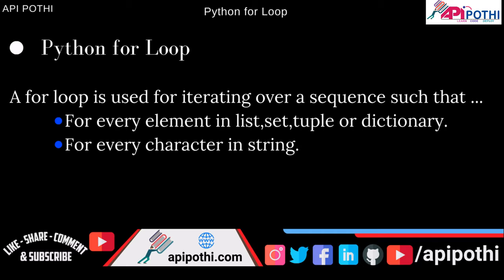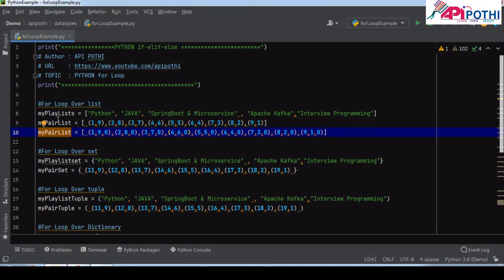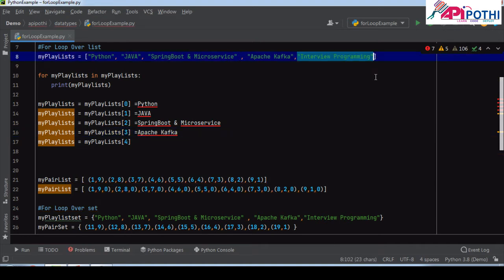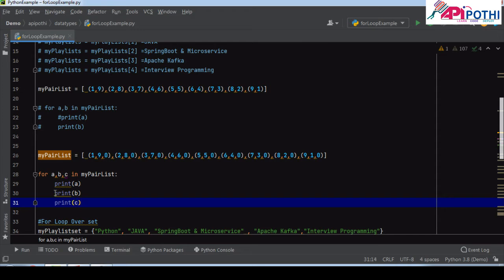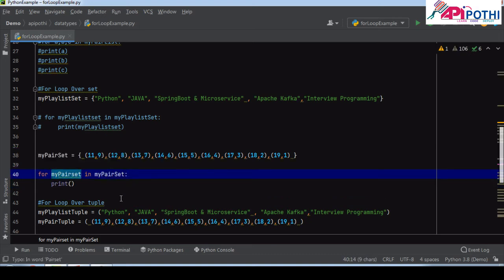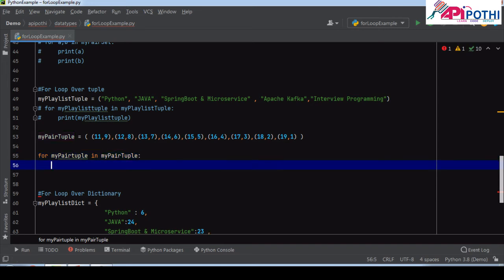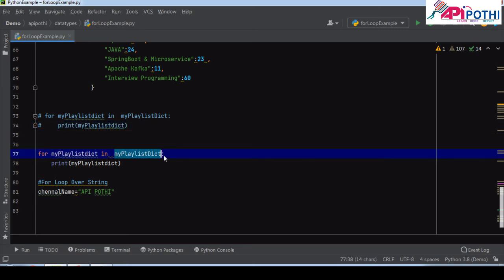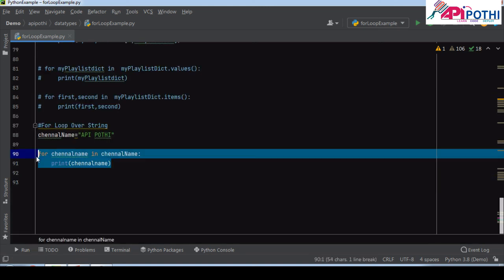8. Python Tutorial - For loop in Python | Python Programming Full course Step by Step Coding 2022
if else in Python,for loop in Python,
Python for loop,for loopPython Tutorials,
Python Tutorial,APIPOTHI Python Tutorial,python full course,
Arithmetic Operators in Python,Conditional Statement in Python,
Python Programming,Python in easy way,
Python Programming Full course,Python Tutorial for Beginners,